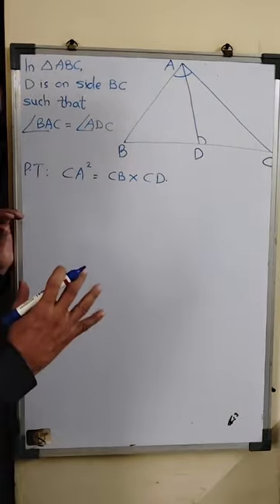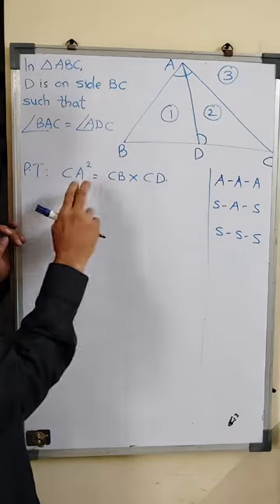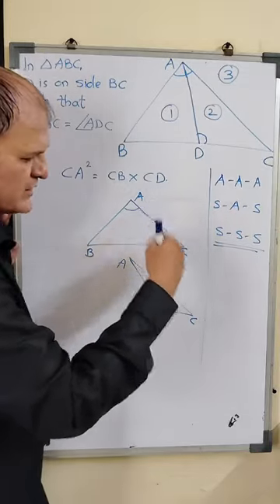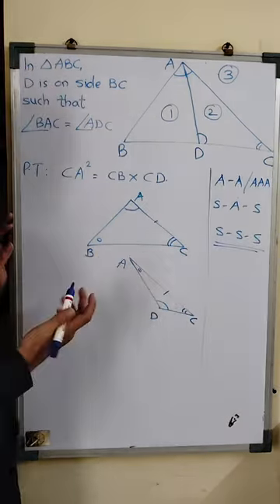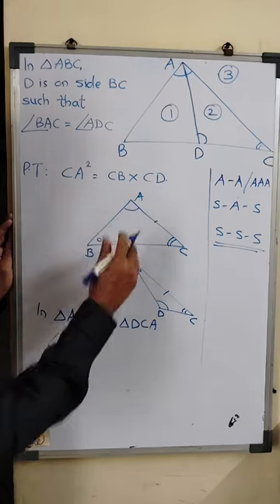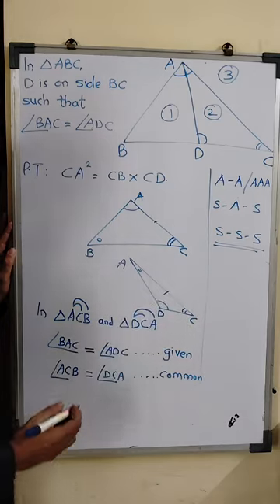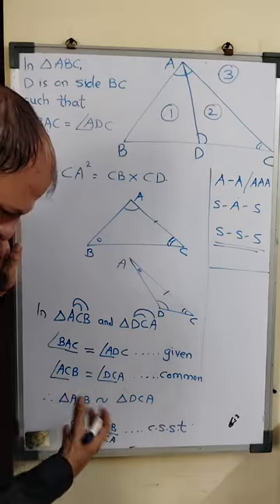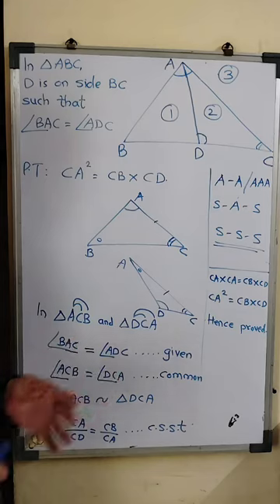28 June 2026